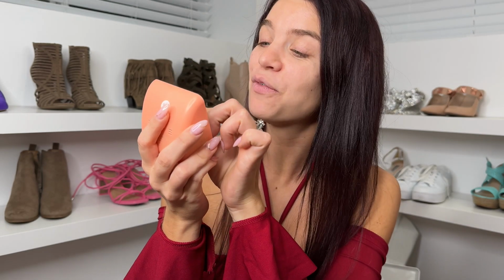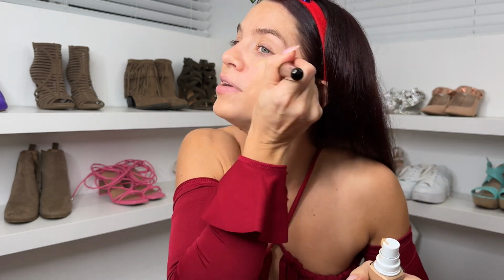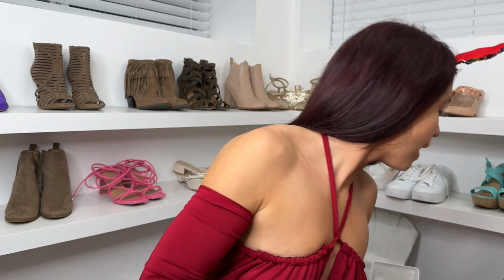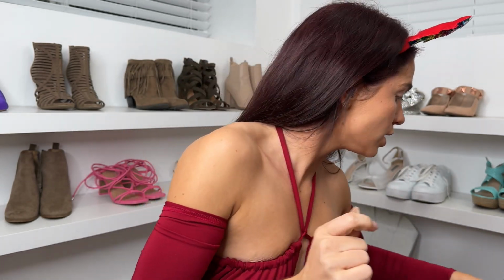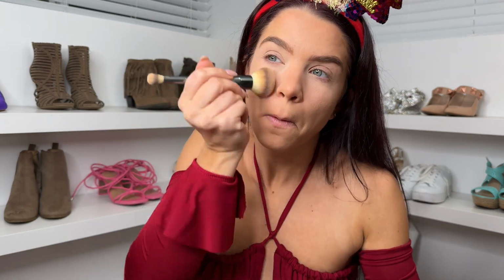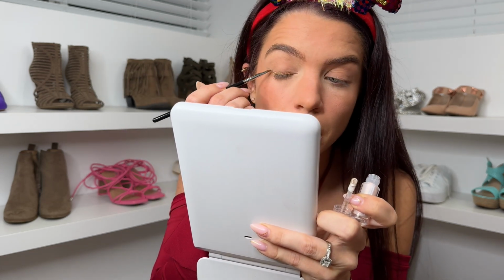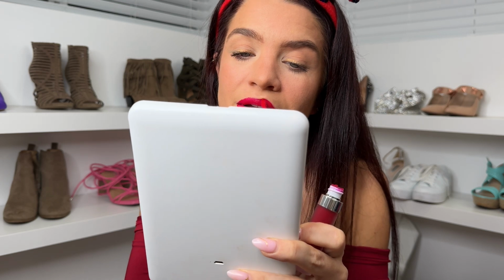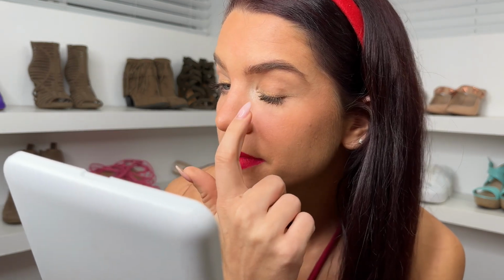10 Minute Makeup Challenge Holiday Glam Edition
Loreal True Match Foundation
Catrice Brown Mascara
Dose Of Colors Kiss Of Fire Lipstick

Mama Necklace
Lightning Earrings

My Camera
My lens